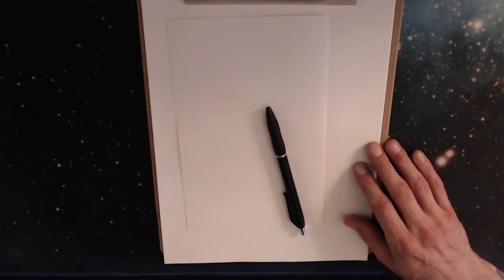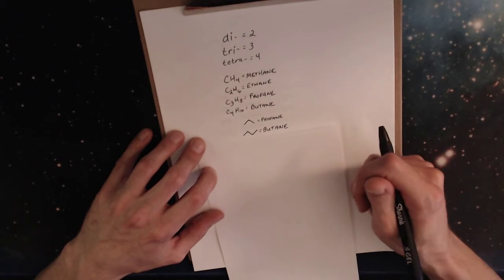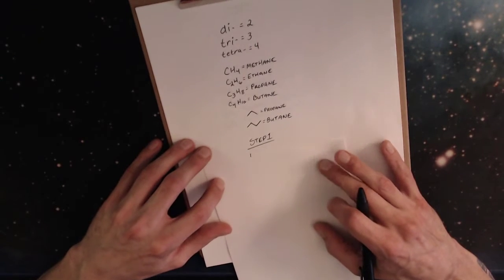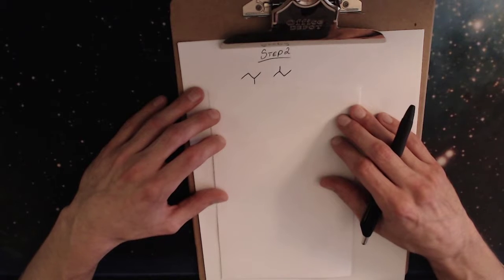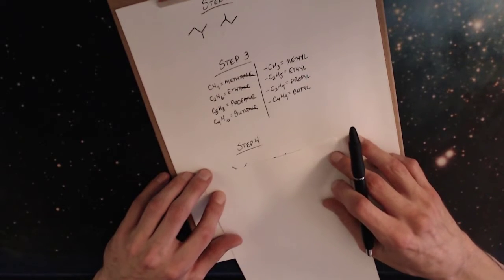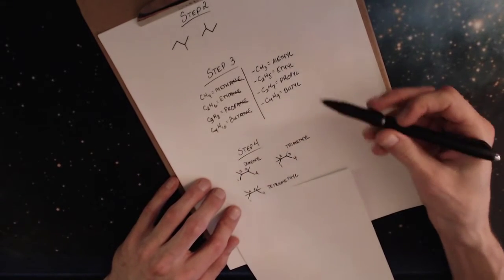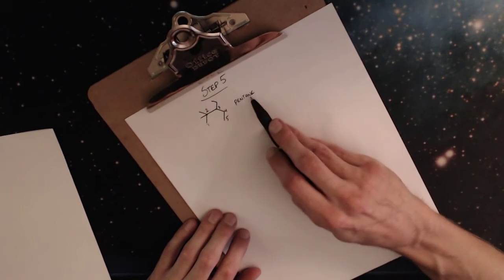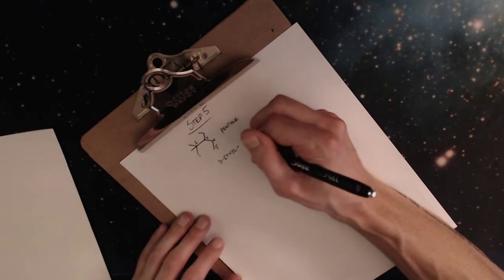CHM 294 Problem Solving Assignment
A quick introductory lesson to naming alkanes using IUPAC nomenclature rules.